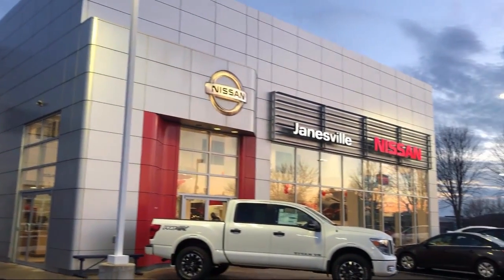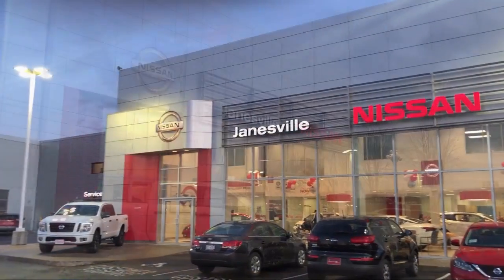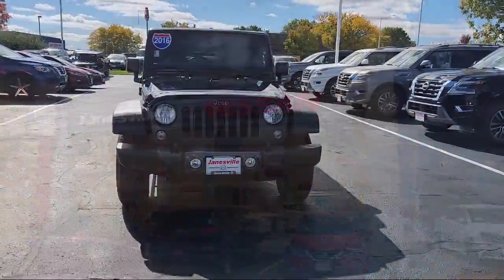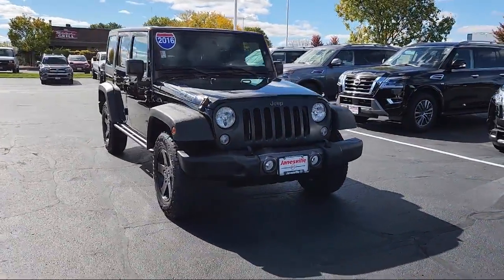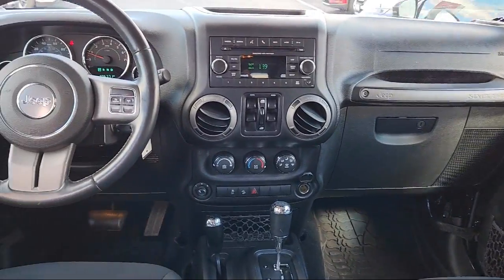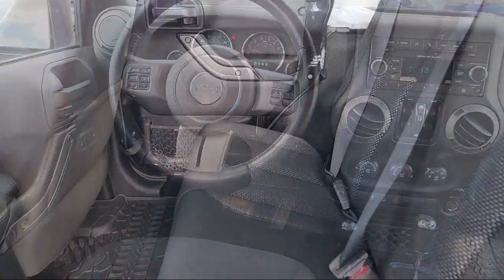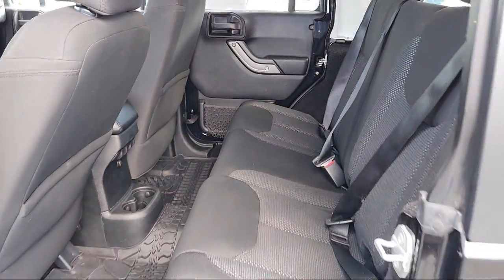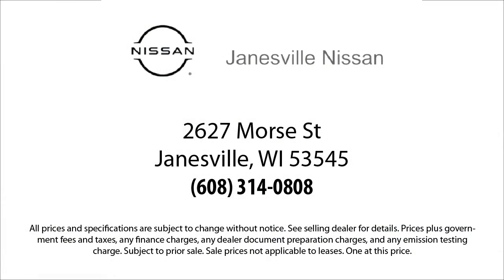2016 Jeep Wrangler Unlimited Black Bear Janesville Milwaukee Madison Beloit Rockford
2016 Jeep Wrangler Unlimited Black Bear Stock Number: P28707 Vin:1C4BJWDG5GL142160.

Janesville Nissan
2627 Morse Street